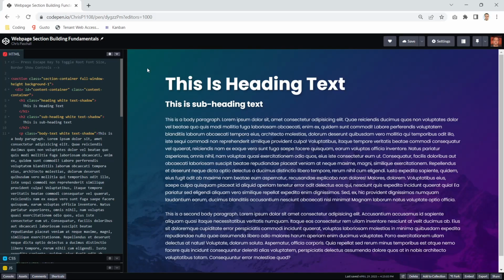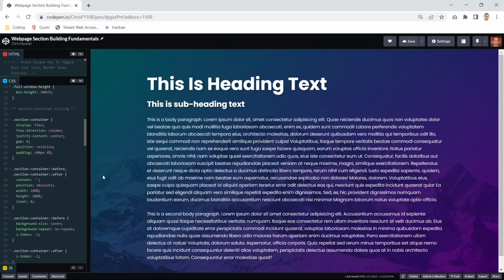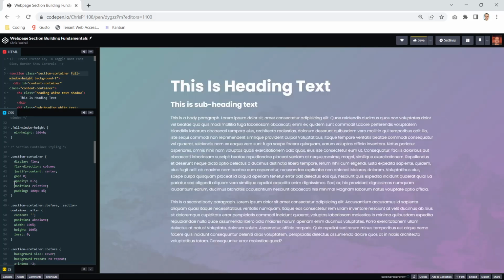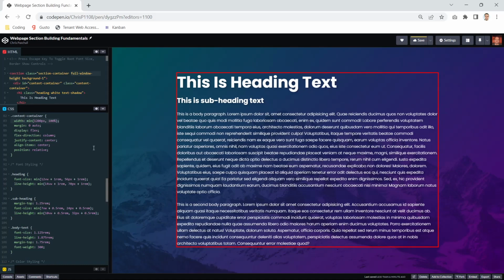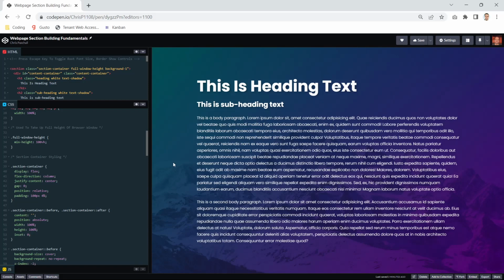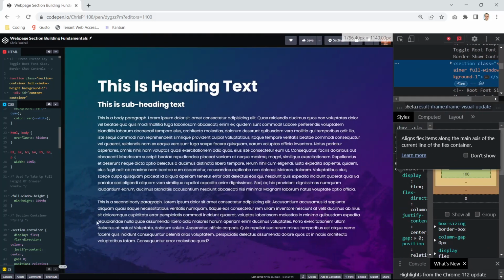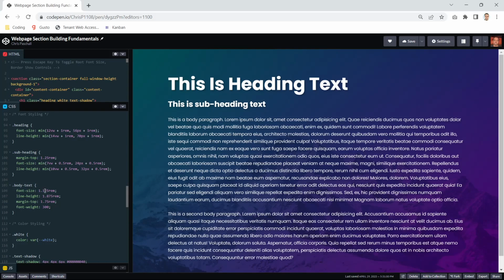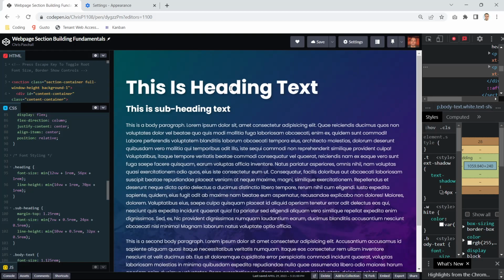Webpage Section Building Fundamentals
In this video, I'll go over some fundamentals that I've implemented for building a section on a webpage.

You can also find a link to a video where I cover setting font sizes in the url below:

For additional information on the min() property I used for sizing, check out the url below:

If anything about how I used flexbox may have seen confusing, check out the url below where Kevin Powell explains about it: